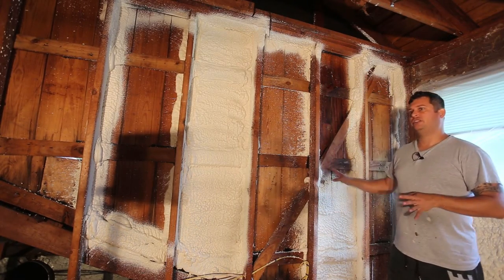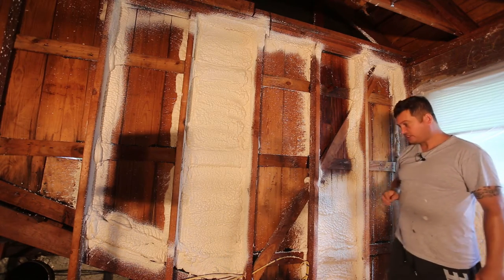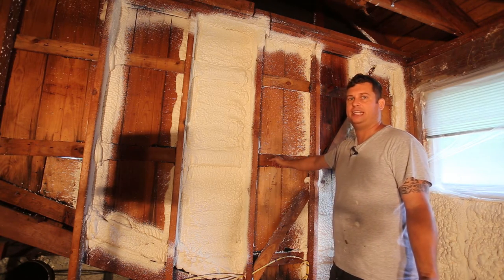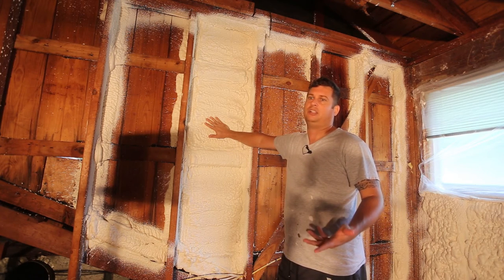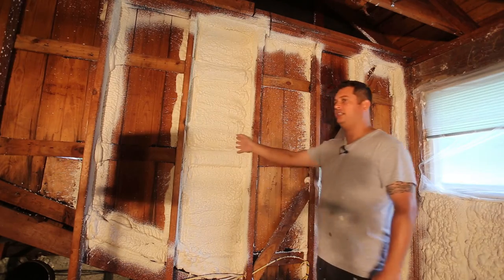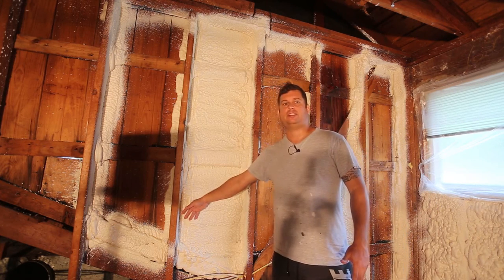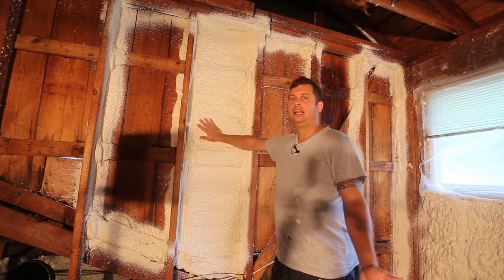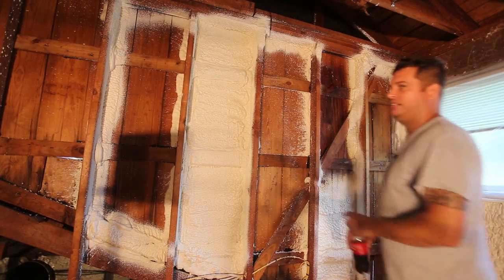DIY Spray Foam - Part 2 - Where the foam is being installed and why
In this video I show one area that I am insulating with closed cell spray foam and discuss why I chose the material for this location.  I talk about why spray foam is the right material to retrofit this structure and how it solves defects with the moisture and air barrier systems that were part of the original house.